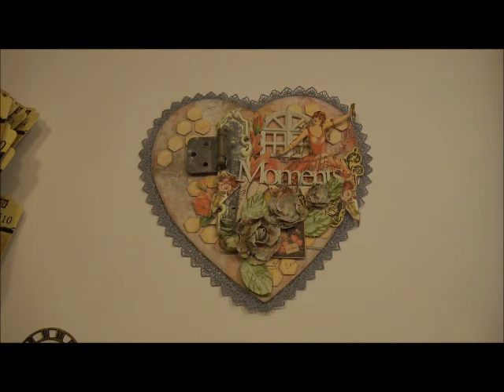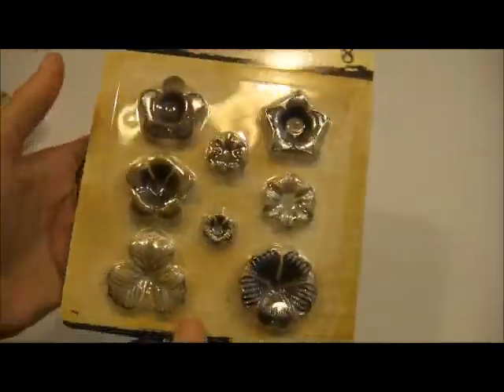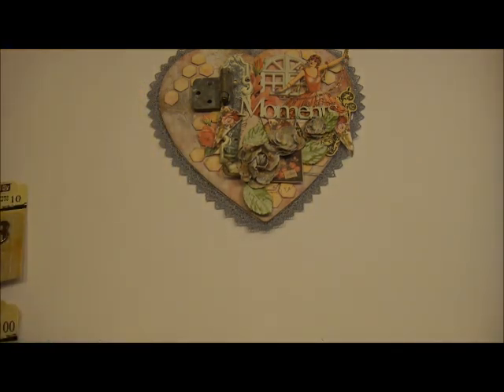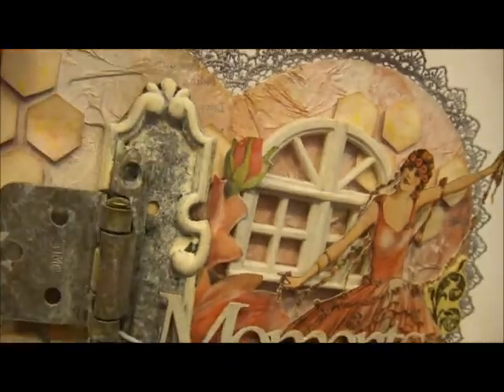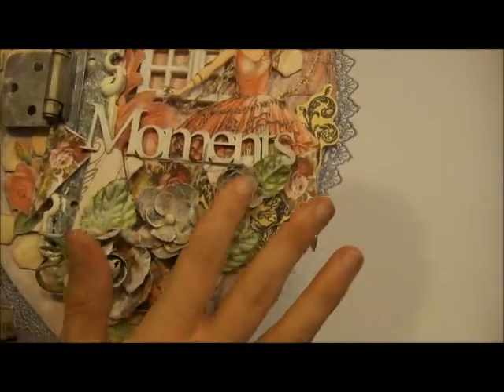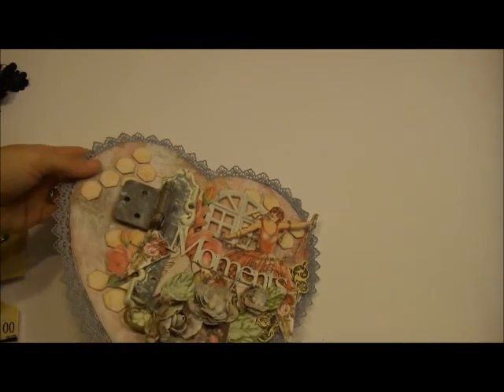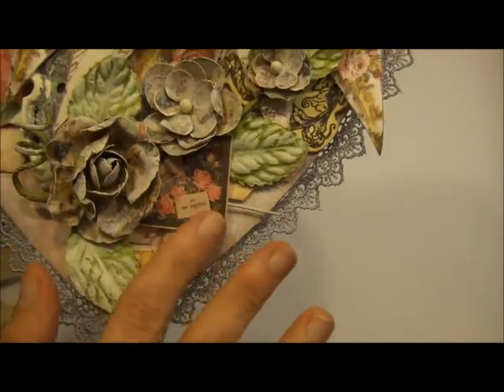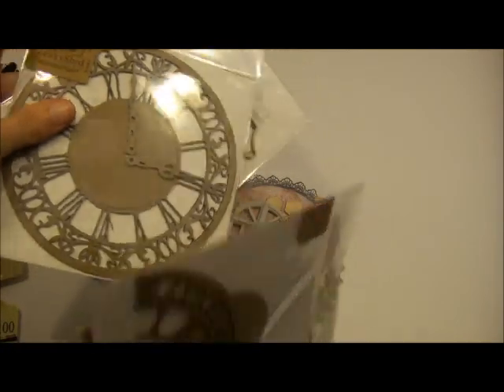Prima Divine Heart Plaque